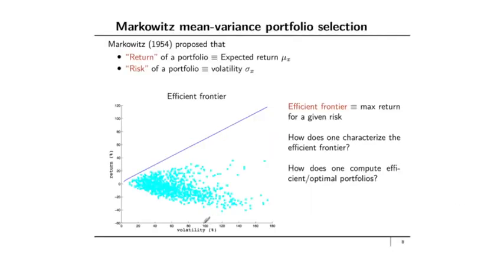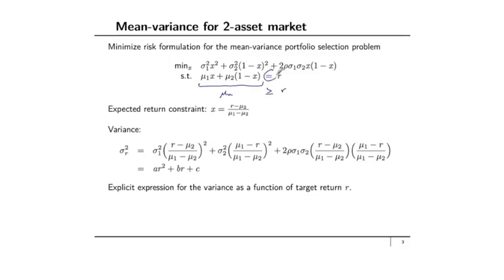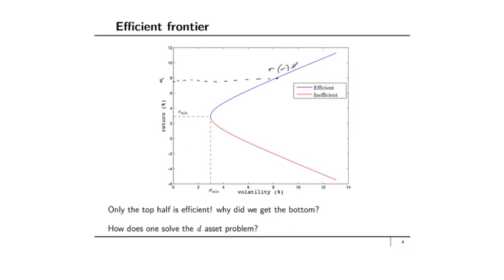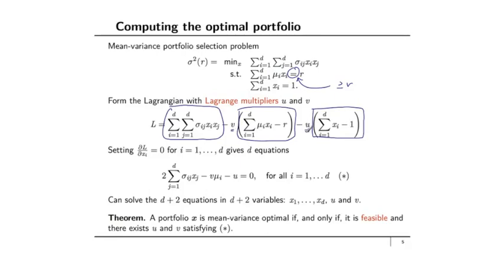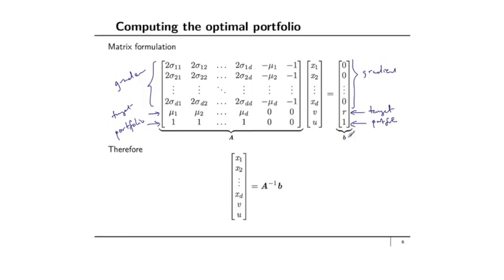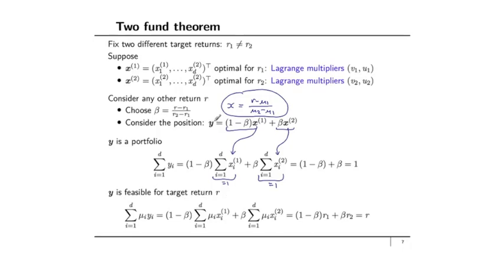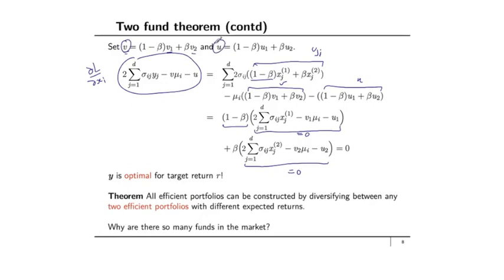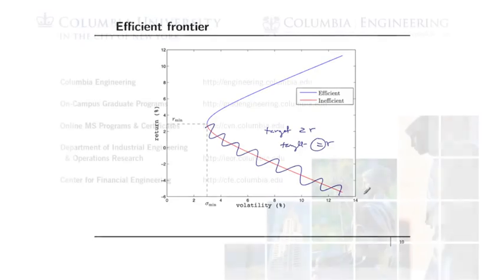Lecture 11_3 Efficient Frontier